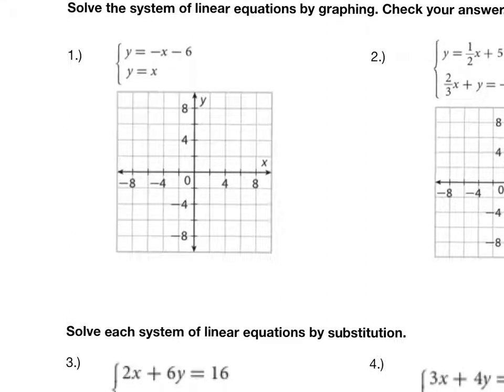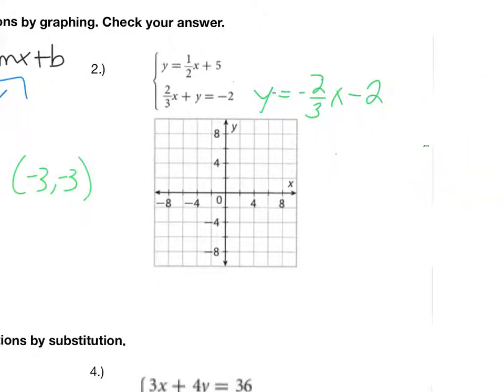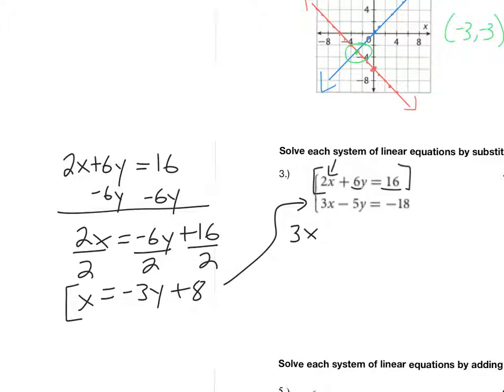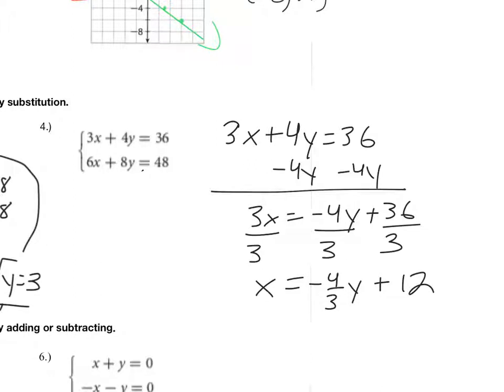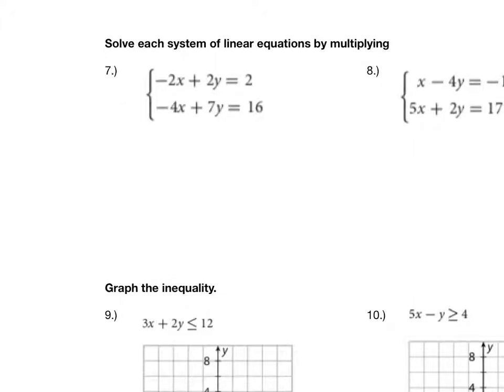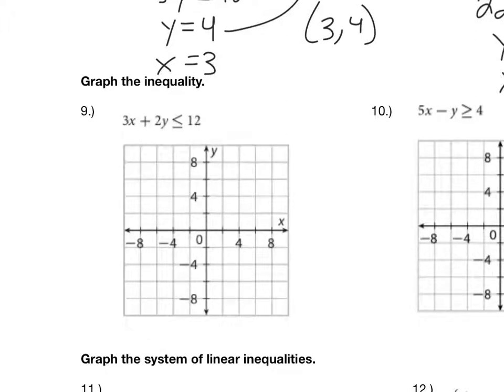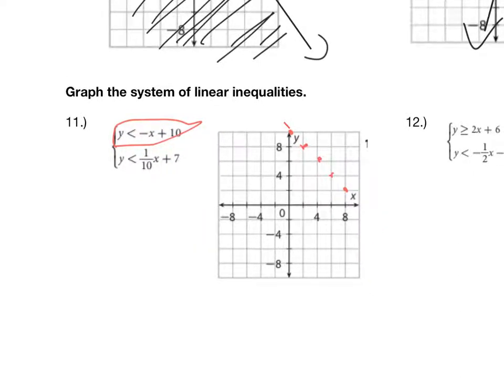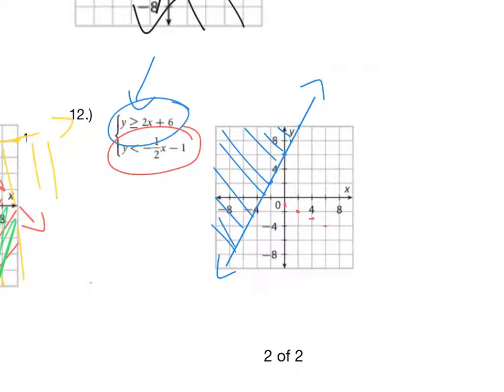chapter 11 study guide